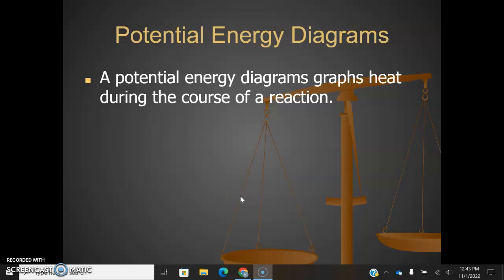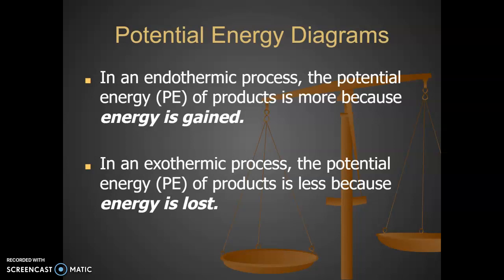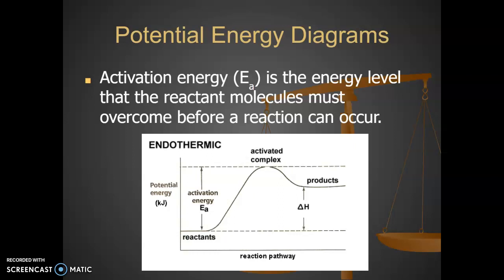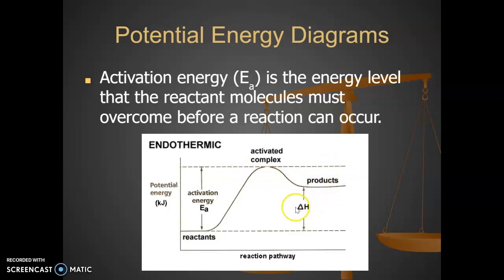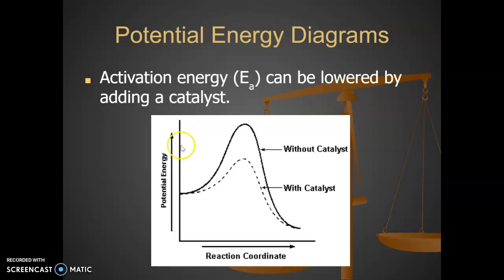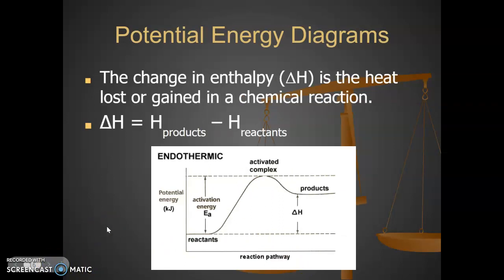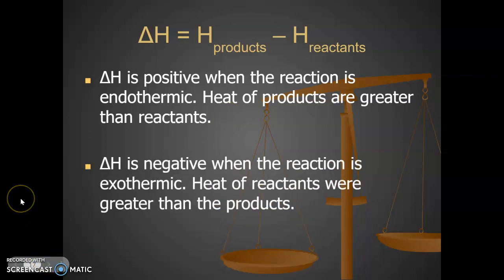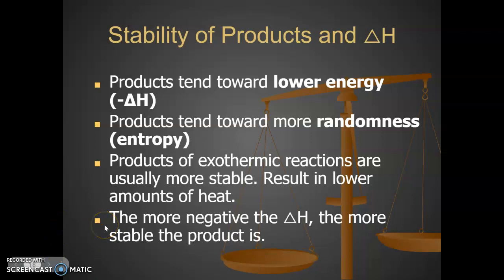Chem Kinetics 2